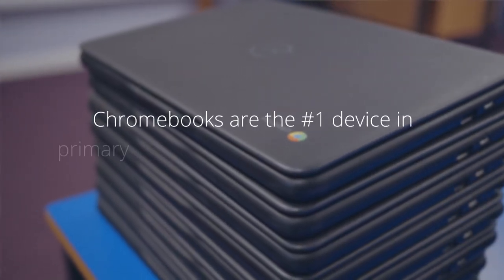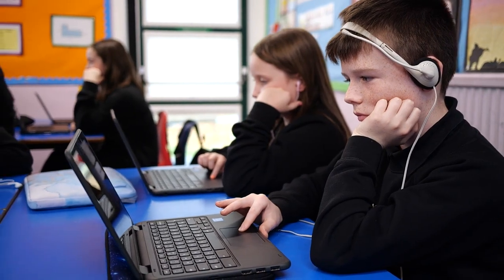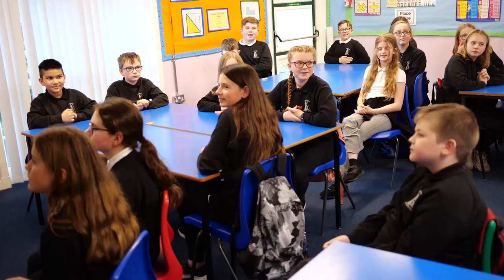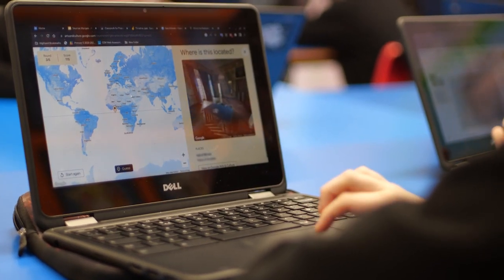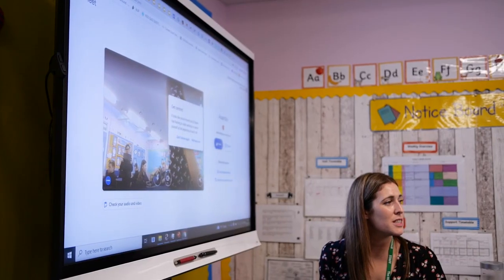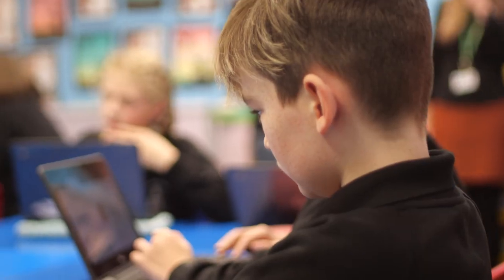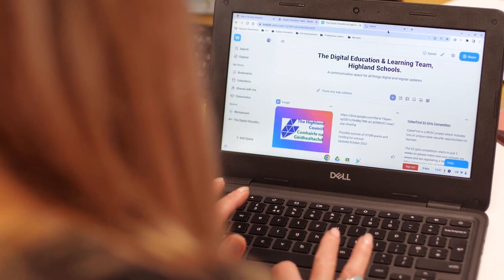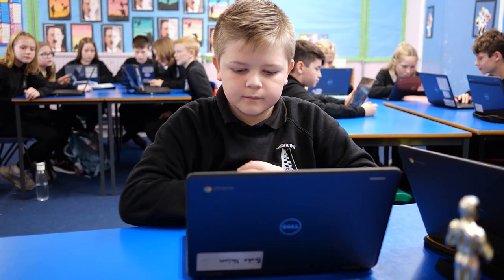The Highland Council drive digital transformation with Chromebooks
Adopting as early as 2015, The Highland Council have been ahead of the curve with their digital learning strategy. To drive teaching and learning through a 1:1 technology deployment programme, The Highland Council saw over 22,000 Chromebooks deployed to schools across the local authority. And with a worldwide pandemic arriving in 2020, their innovation meant schools were well equipped to move to online learning. Hear their story.